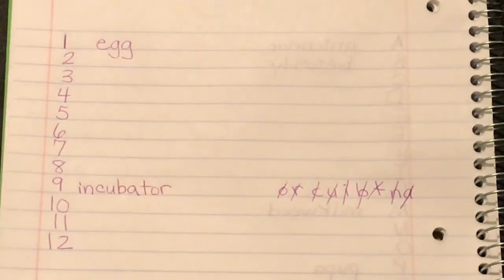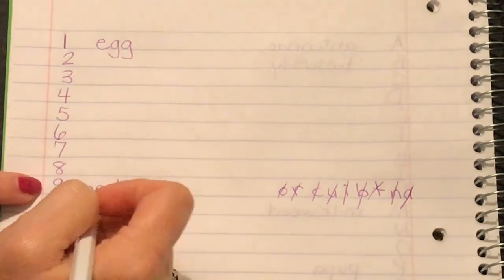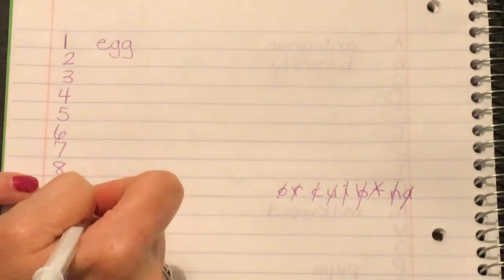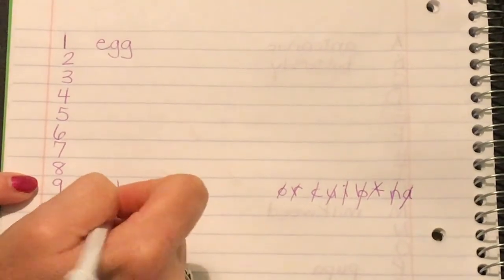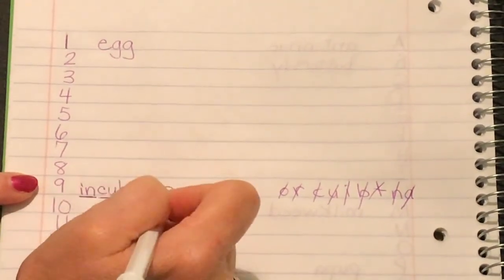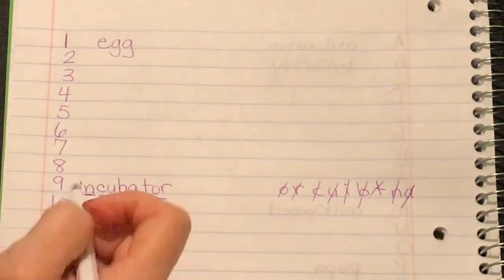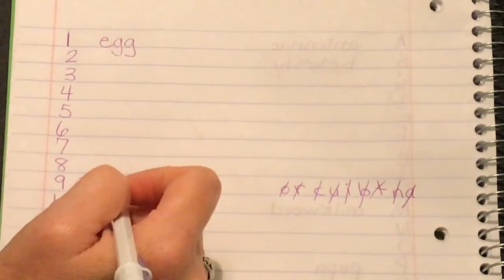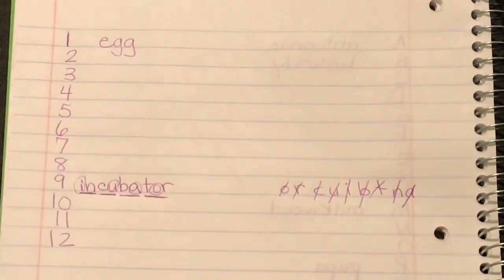June 2nd - 2nd grade (at-home life cycle activities)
You will learn about different animals' life spans and then list butterfly-related words and do a word scramble. At the end you will check in on the eggs under the webcam in Nebraska.